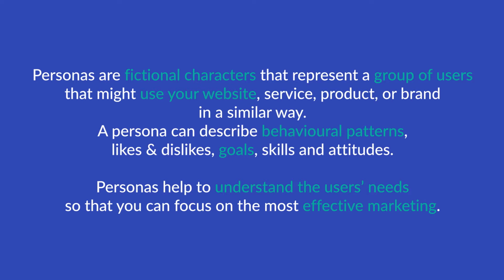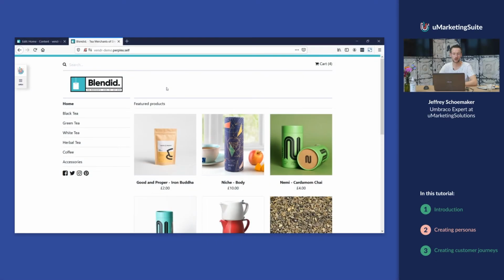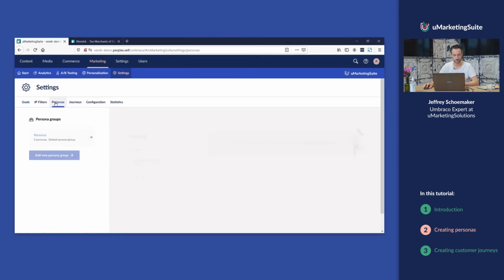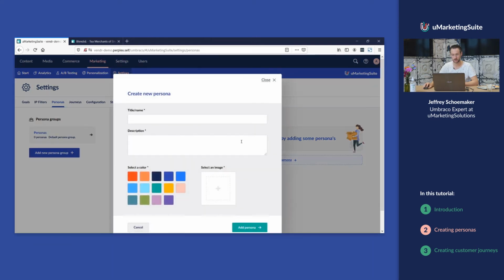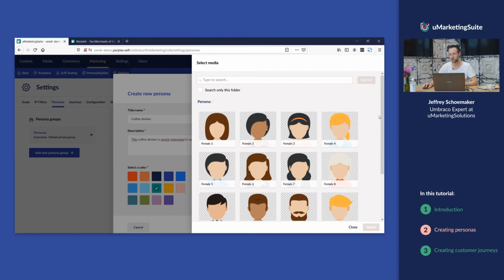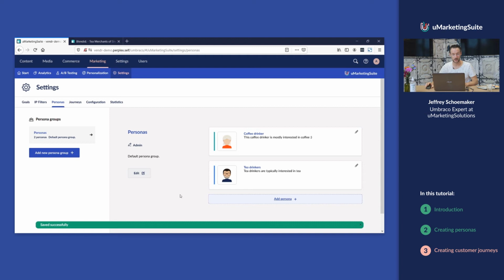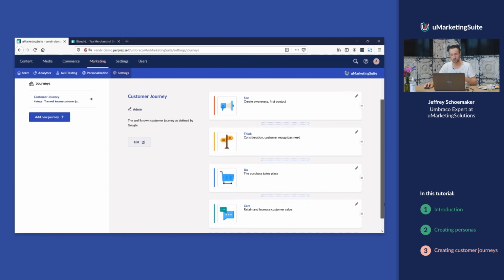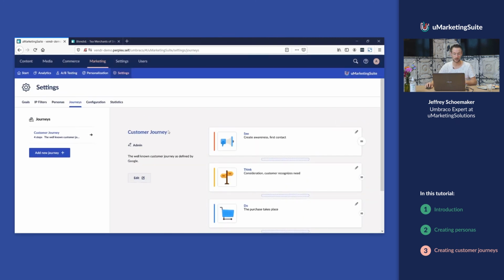Personalization 1/5 - Setting up personas & customer journeys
uMarketingSuite Tutorial - Personalization (1/5): Creating personas & customer journeys

This video is the first of five videos that explain how you can setup personalization within the uMarketingSuite. This first video gives an overview on what personas and customer journeys are, and how you can create them.

00:00 introduction
01:43 Creating personas
03:50 Creating customer journeys